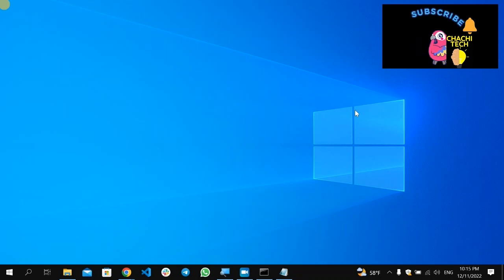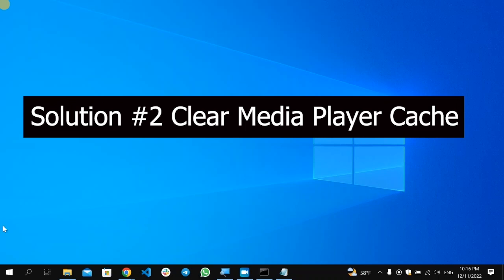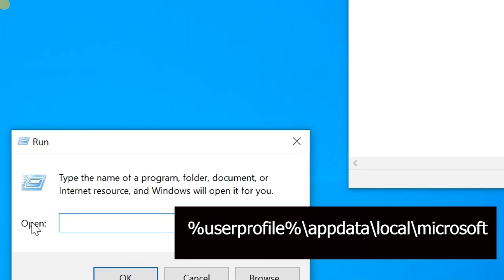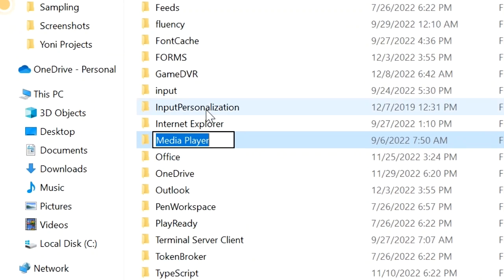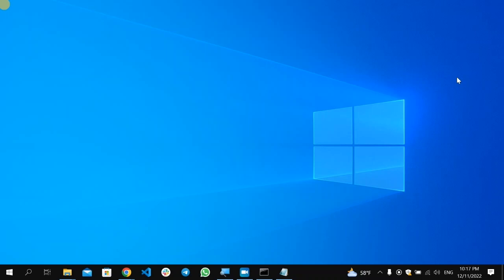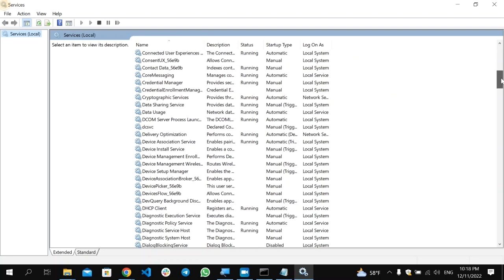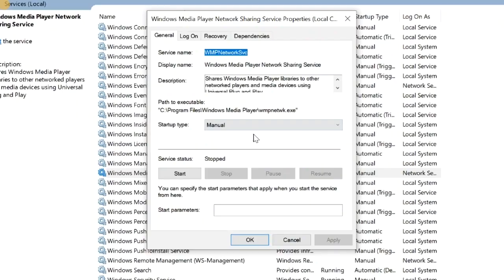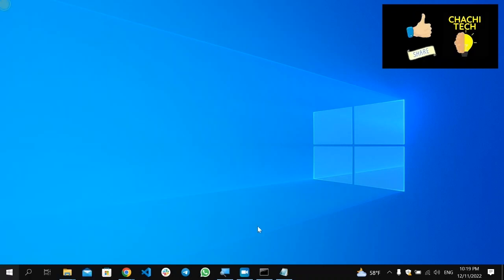How to FIx Media Streaming not Working Issues in Windows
This video will show you How to FIx Media Streaming not Working Issues in Windows